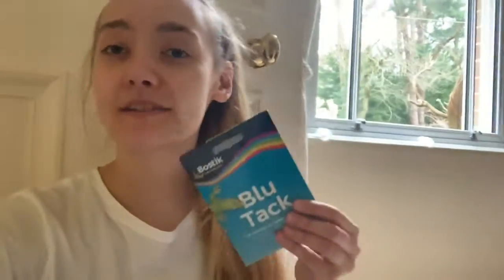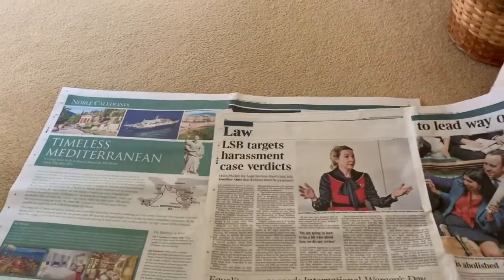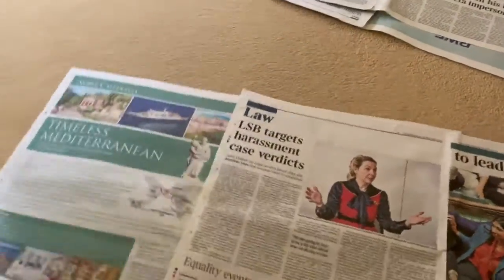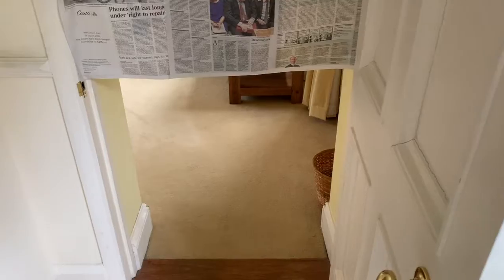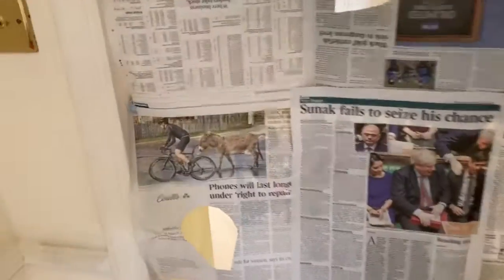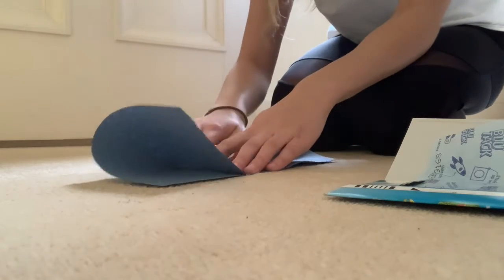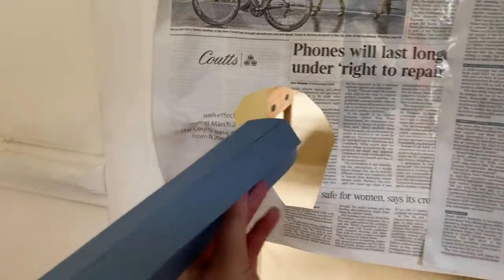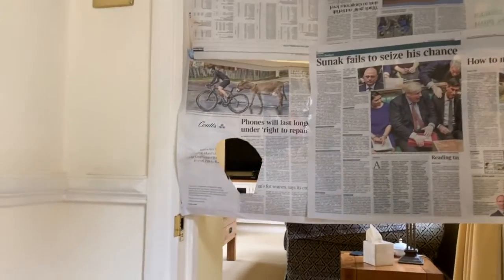Paper Plane PE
Try out this Paper Plane Target PE activity!
Don't forget to take pictures and videos so we can see what you get up to!
Have Fun!